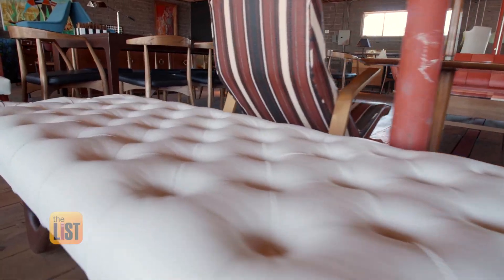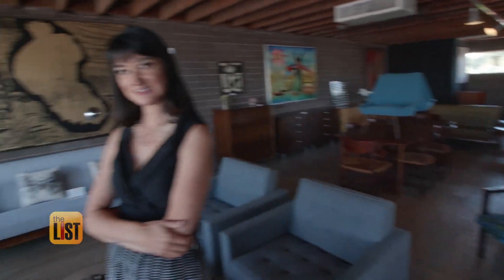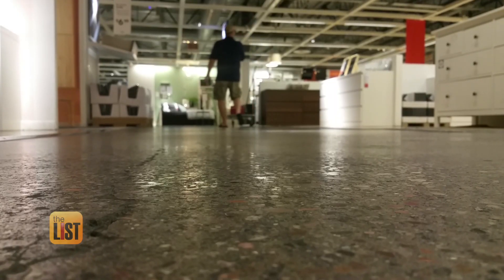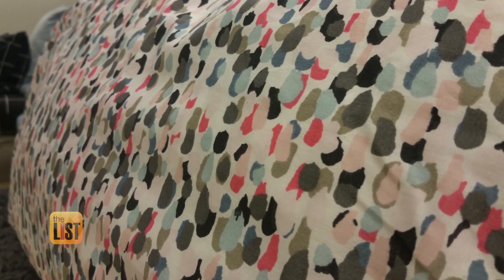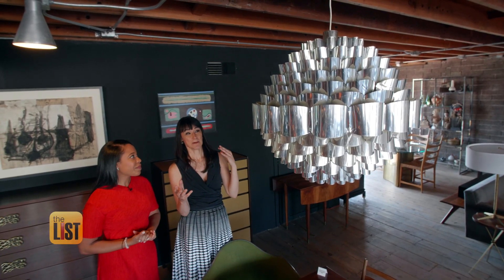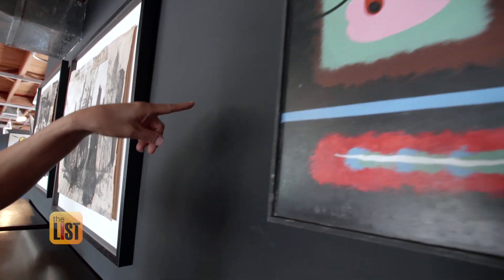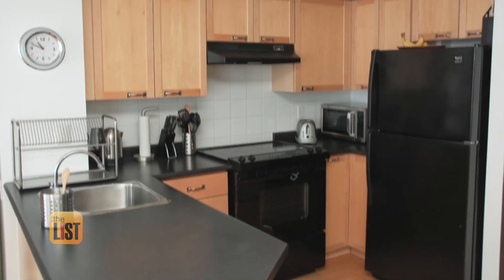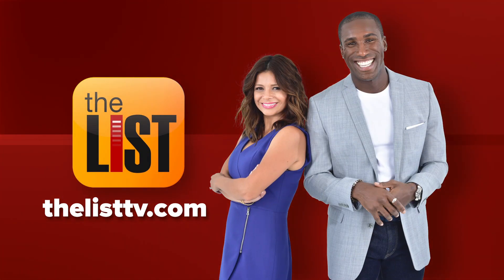Interior Design: 3 Home Décor Trends Poised to Takeover 2019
Home decor that starts out fresh and exciting can become dull and dated after a while.  We’re looking at three big design trends poised to takeover 2019.